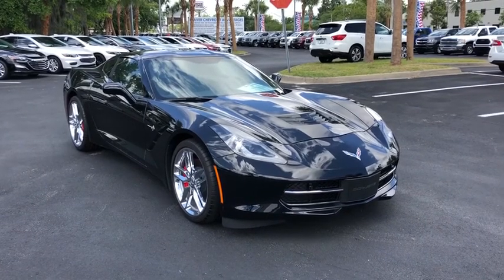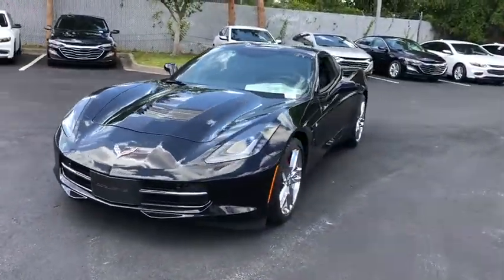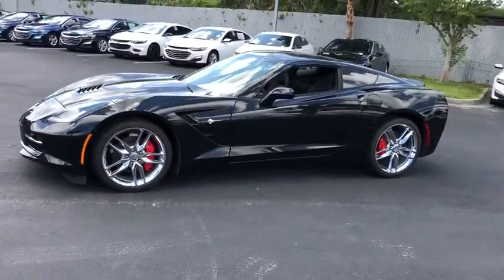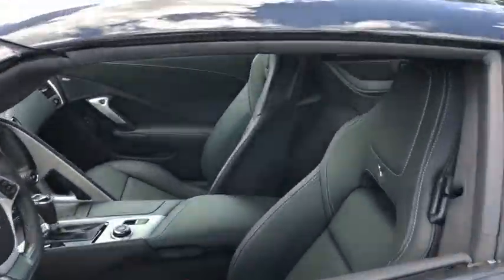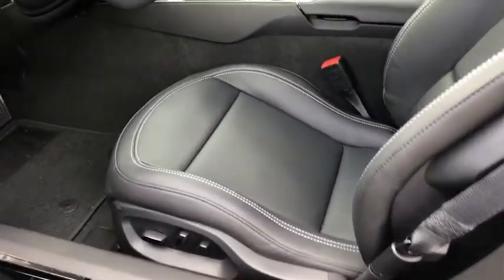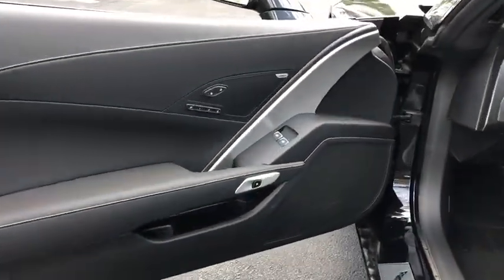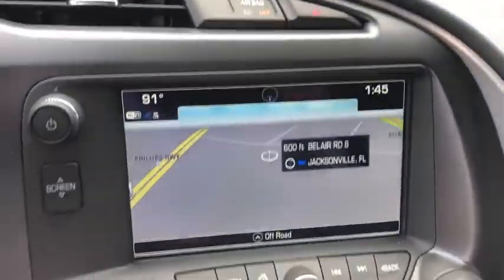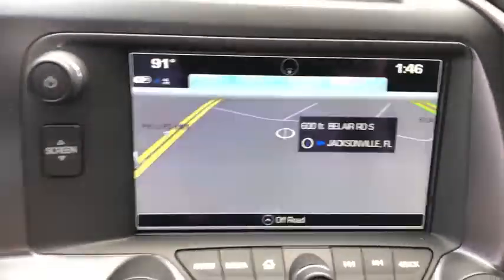2019 Chevrolet Corvette Jacksonville, Jacksonville Beach, Orange Park, Ponte Vedra, Atlantic Beach,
Black N 2019 Chevrolet Corvette available in Jacksonville, Florida at Beaver Chevrolet. Servicing the Jacksonville Beach, Orange Park, Ponte Vedra, Atlantic Beach, FL area.

Beaver Chevrolet
3494 Philips Hwy

Black 2019 Chevrolet Corvette Stingray RWD 6.2L V8brbrbrWe, at Beaver Chevrolet, look forward to earning your business and providing you outstanding Customer Service before, during, and after your purchase. With our 4.8 out of 5 Star Consumer Review , on Dealer Rater, proves we go above and beyond your expectations and make your experience smooth and easy. Every New Chevrolet comes with a 20 Year/ 200,000 Powertrain Coverage(See Dealer for Details) . Here at Beaver Chevrolet, We are Here to Wow Ya'.